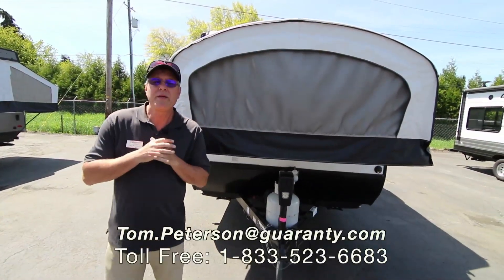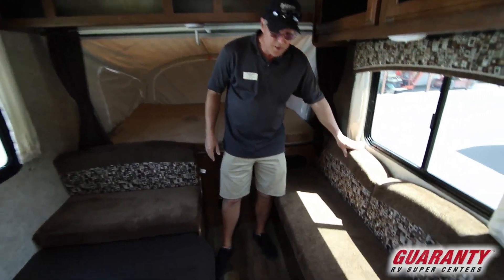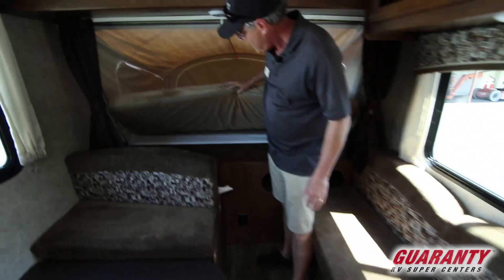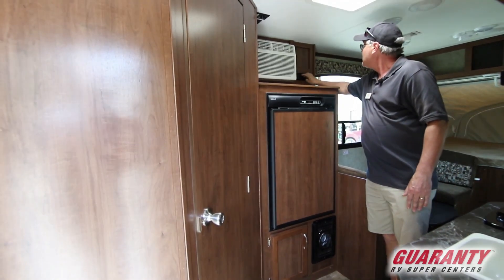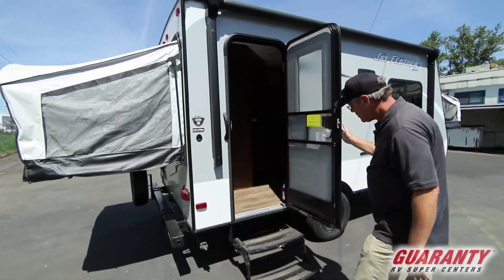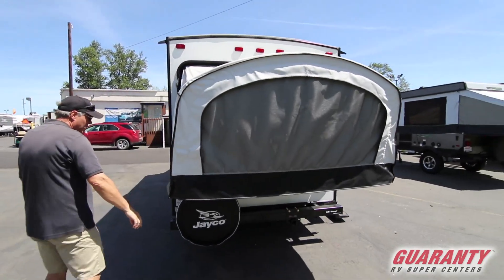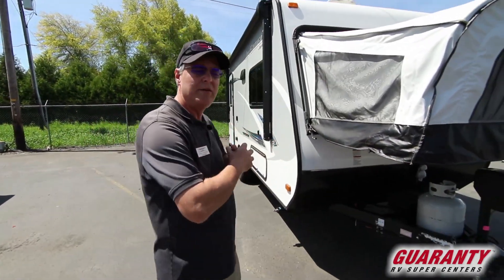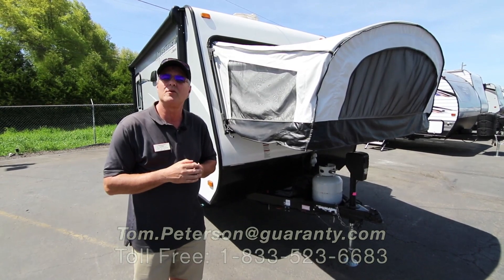2017 Jayco Jay Feather 7 16 XRB Hybrid Travel Trailer • Guaranty.com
Get camp ready and unplug in the 2017 Jayco Jay Feather 7 16XRB. This Jay Feather 7 Travel Trailer peacefully sleeps 7. And know that your family will have good night sleep with: 2 sofa bed(s) and 2 queen bed. This Jay Feather 7 Travel Trailer has a lot to offer the RV adventurer, like a Center kitchen with Bench Seats, Center living area and Center bathroom. To enhance your traveling experience, the Jay Feather 7 16XRB Travel Trailer also features a stove with 2 oven burners, Mid-Size refrigerator, and more. This Jay Feather 7 16XRB, has a GVWR of 3750 lbs and a payload capacity of 640 lbs. It also offers 1 Black Water Holding Tank(s), 1 Fresh Water Holding Tank(s), and 1 Gray Water Holding Tanks. This Jay Feather 7 has 1 door(s), 1 awning(s) Visit Guaranty RV Trailer and Van Center at 150 Oregon 99, Junction City, OR 97448 to see the Jayco Jay Feather 7 16XRB or give us a call today at to schedule a showing.